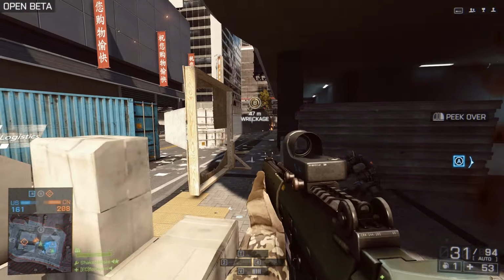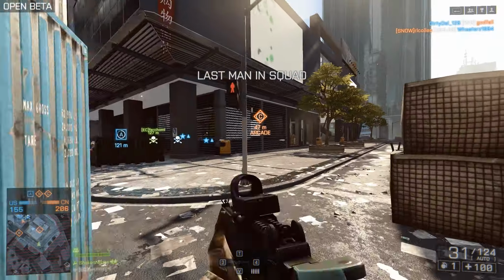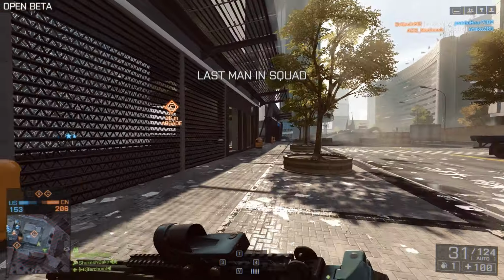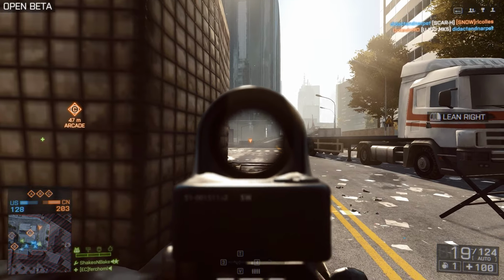Learning to Battlefield - Battlefield 4 Beta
In this video I'll give you some of my tips on how to become a better player in Battlefield 4. Enjoy and check back for more videos on some of the top new games.